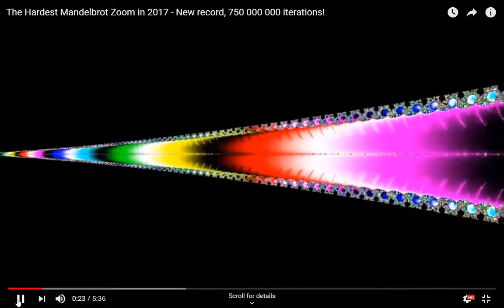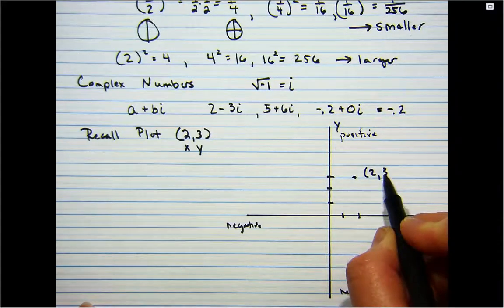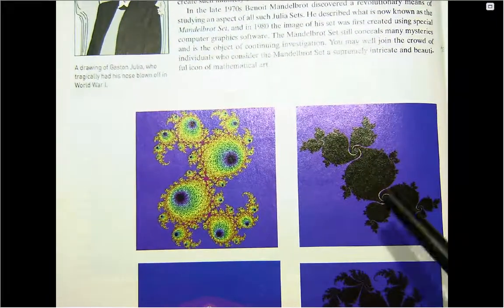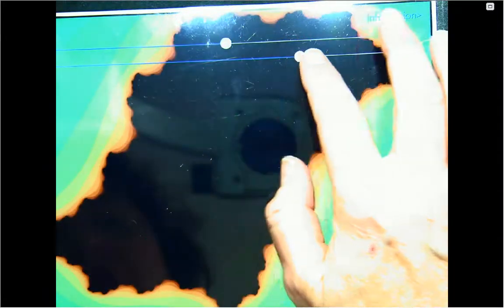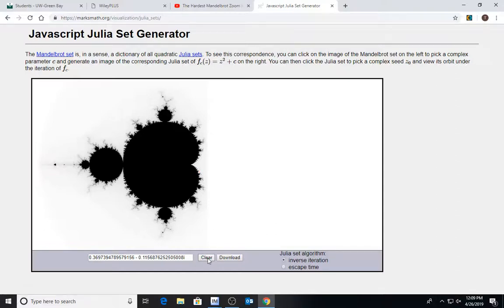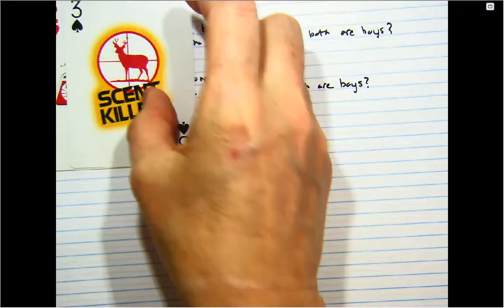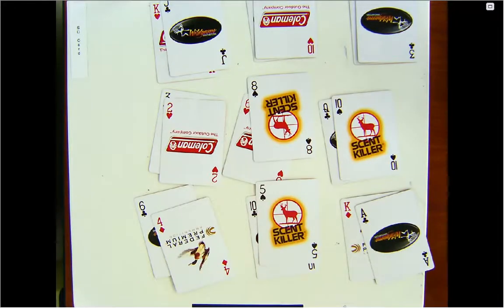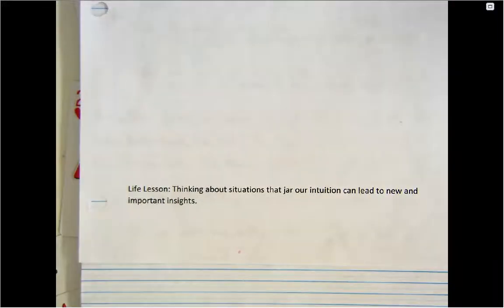Math 100 April 26